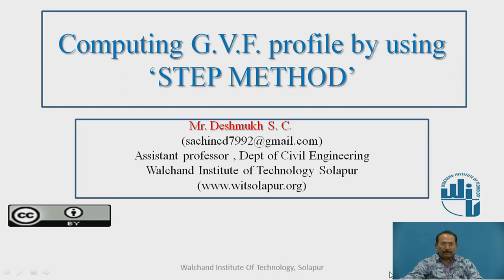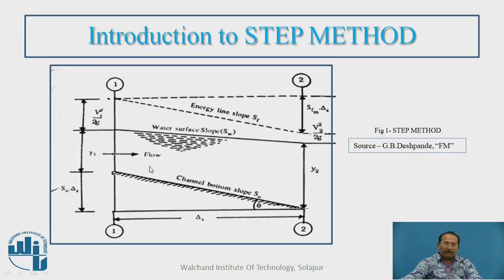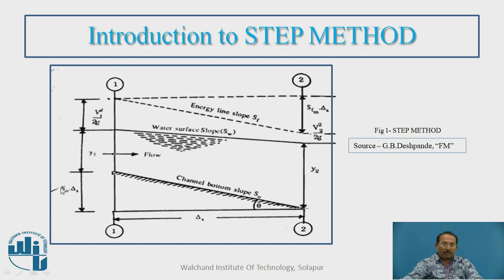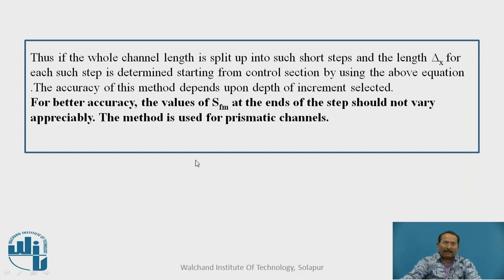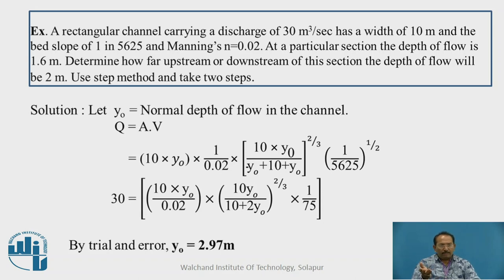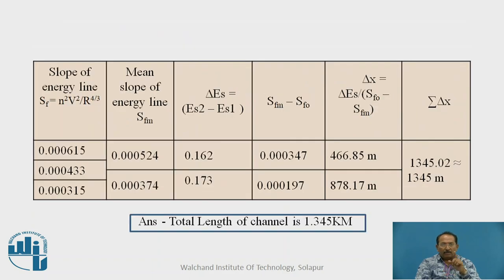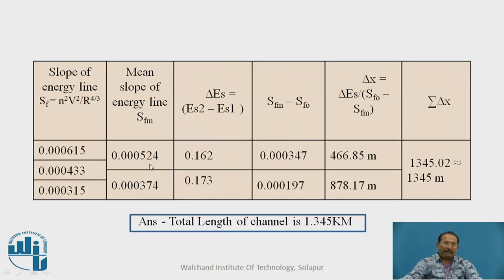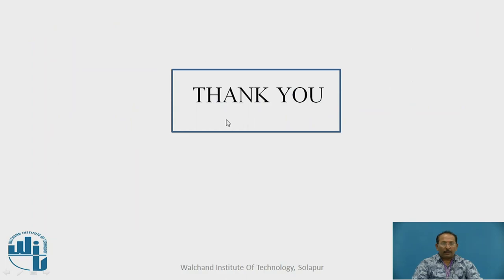Computing G. V. F. Profile by Using STEP METHOD